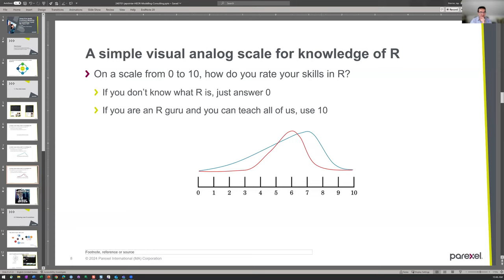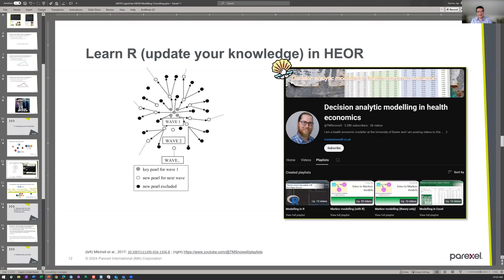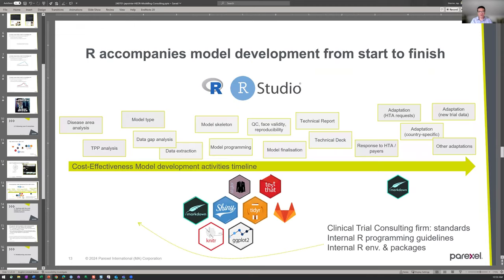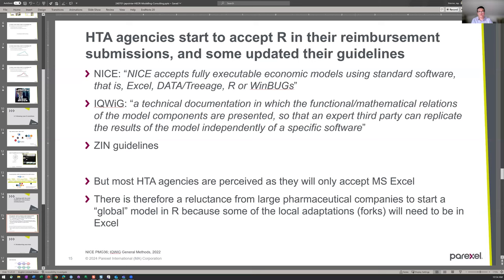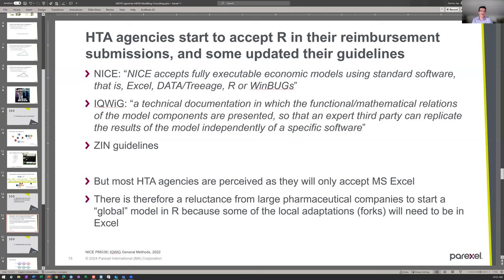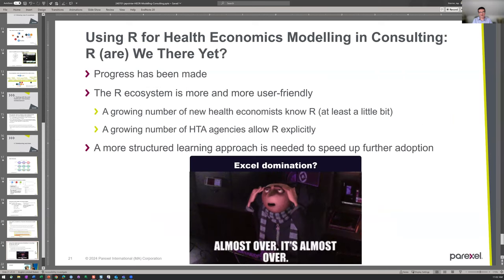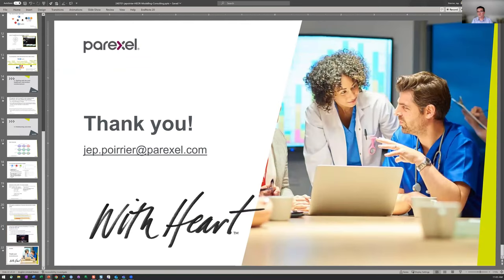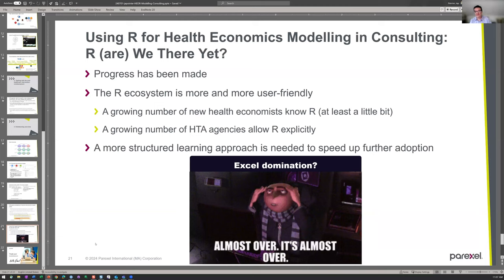R for HTA 2024 Workshop - Jean-Etienne Poirrier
Using R for Health Economics Modelling in Consulting: R (are) We There Yet?